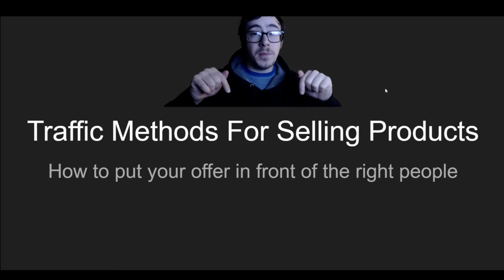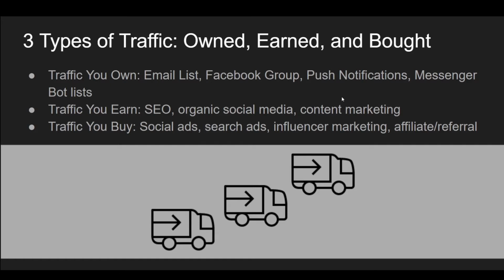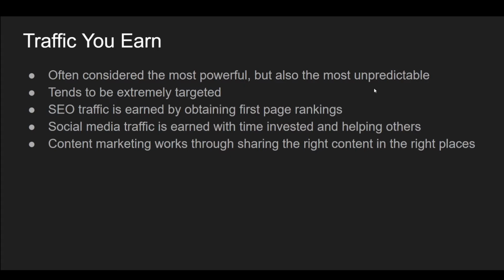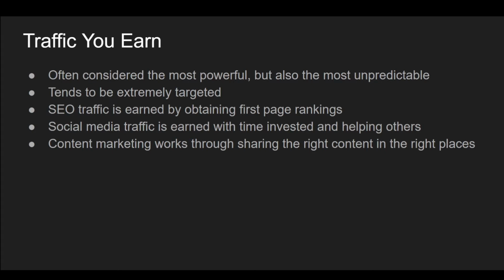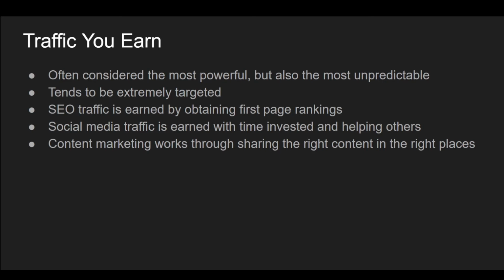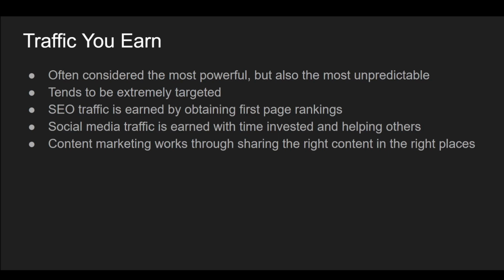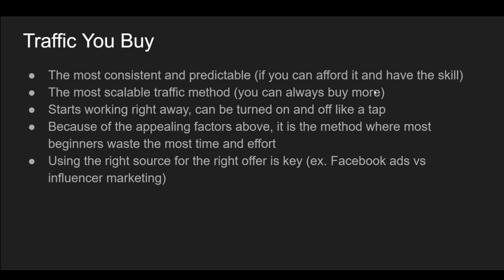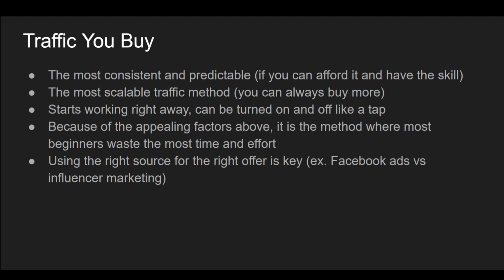3 Traffic Methods for Selling Products in 2021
Wondering how to get more traffic to your website, funnel, or offer? In this video I break down the different types of traffic and where each comes from. I also discuss the strengths and weaknesses, how to get targeted traffic, and provide some great advice for beginners.